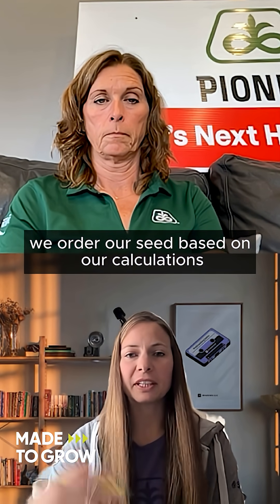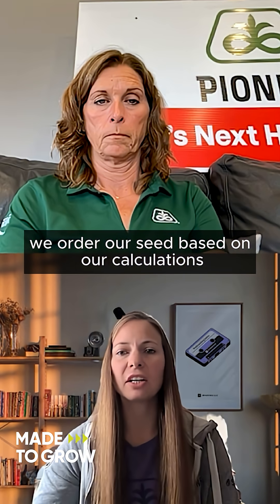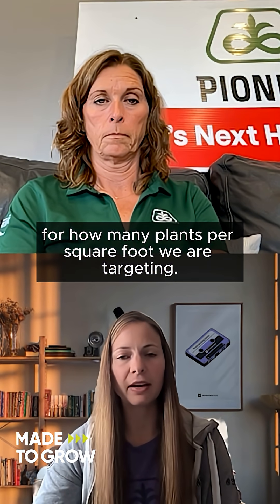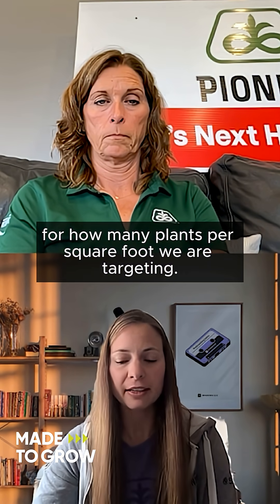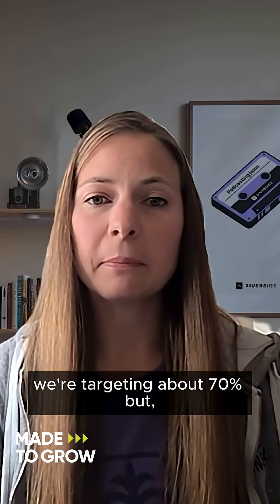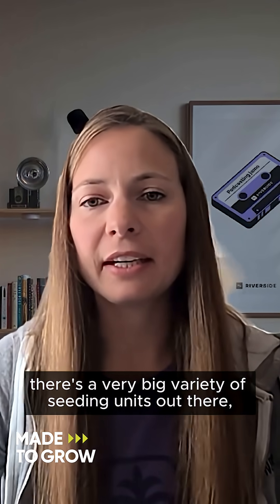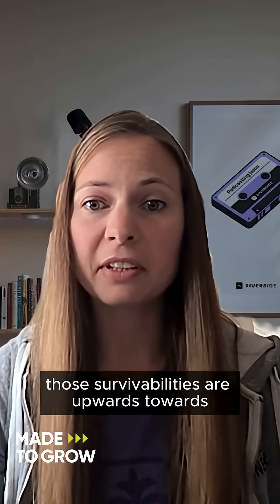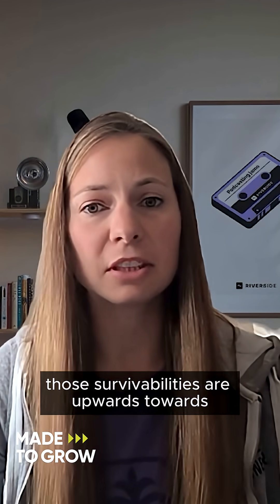Looking at survivability and planning for next year with Pioneer agronomist Jenna Gregoire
A dense mat of canola may look appealing, but it can be detrimental depending on conditions. Advice from Pioneer Agronomist, Jenna Gregoire?

Get out there, count the # of plants/sq. ft., and adjust for the following years.